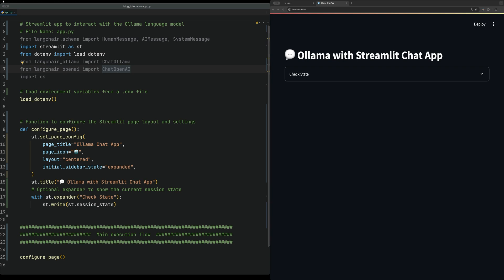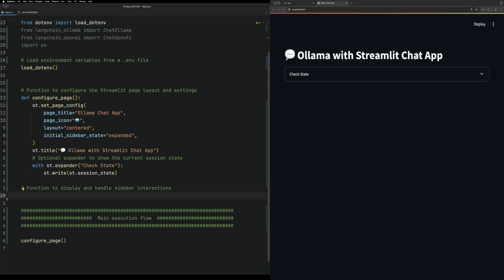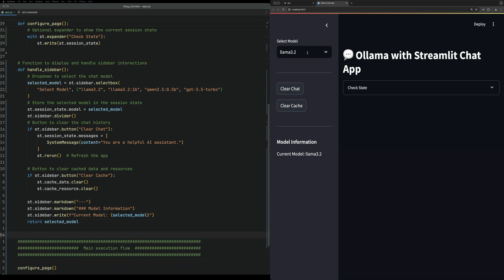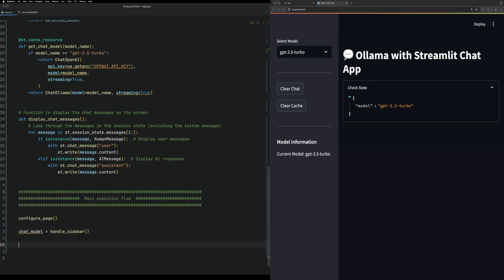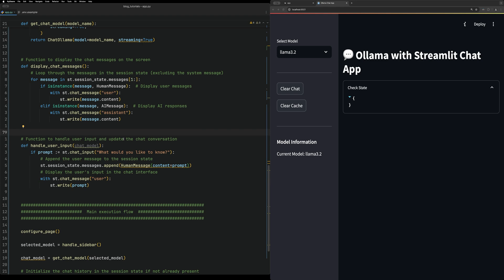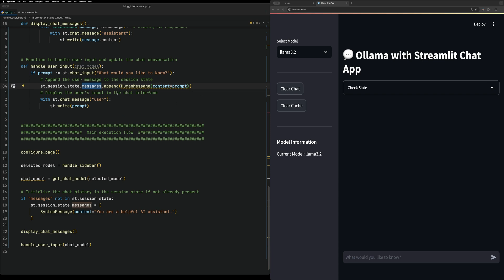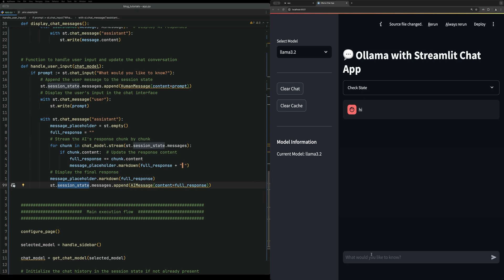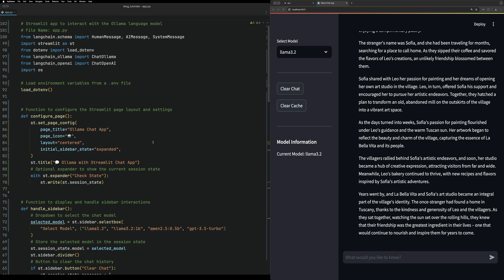Build a Powerful Streamlit Chatbot with LangChain, Ollama, and OpenAI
Build a Powerful Chatbot with Streamlit, LangChain, Ollama, and OpenAI

Welcome to Just Code It! In this episode, we’ll walk you through building a chatbot from scratch using Streamlit, LangChain, Ollama, and OpenAI chat models.

Follow along as we:
✅ Set up the environment and configure essential variables
✅ Organize and streamline the page layout for easier navigation
✅ Create a dynamic sidebar for model selection and caching
✅ Build chat functionality to display human and AI-generated messages
✅ Implement user input handling and real-time response streaming

By the end of this tutorial, you’ll have a fully functional chatbot that can toggle between multiple AI models. Plus, you’ll gain the foundational skills to add advanced features like RAG (Retrieval-Augmented Generation) components in future upgrades.

⏰ Video Chapters

00:00 Introduction and Overview
00:23 Setting Up the Environment
01:40 Configuring the Sidebar
03:37 Creating the Chat Model
04:19 Displaying Chat Messages
06:37 Handling User Input
09:09 Streaming Responses
10:20 Final Touches and Testing
11:27 Conclusion and Next Steps